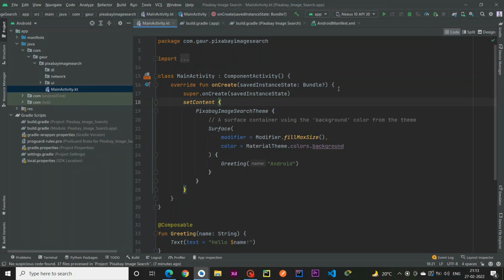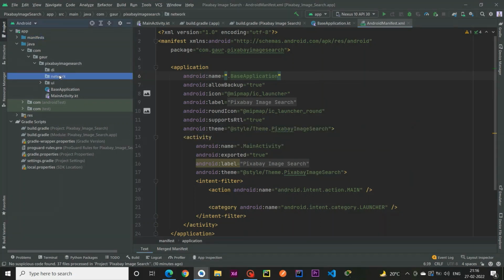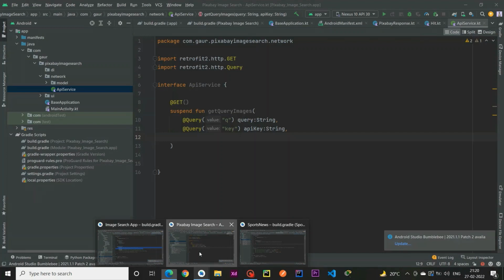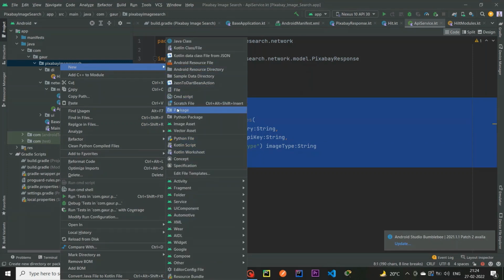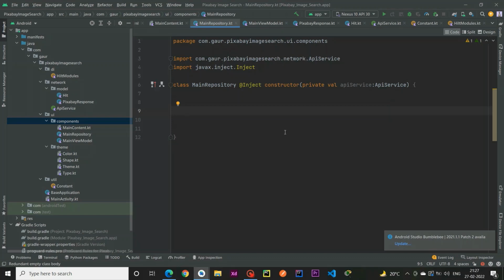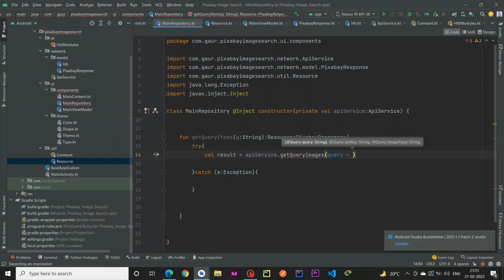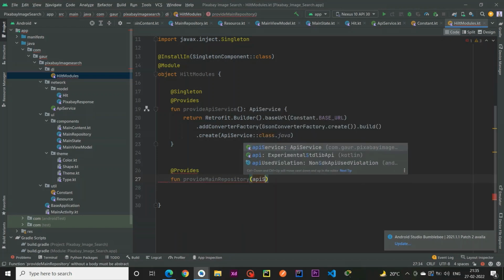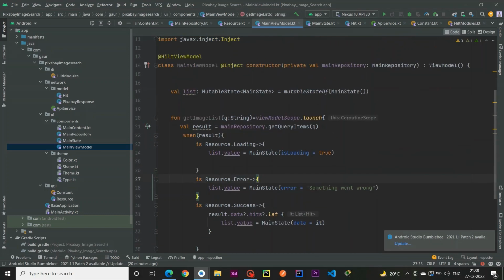Image Search App Part -1 | Jetpack Compose | MVVM | Retrofit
Hey Guys , In this series we are going to learn about Jetpack Compose with  MVVM Pattern and dependency Injection using Dagger Hilt and many more things.